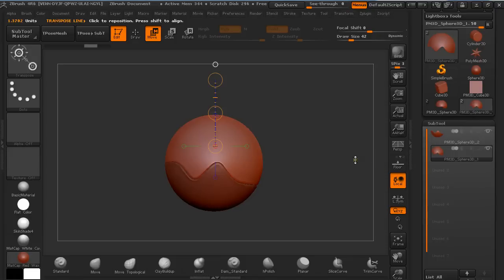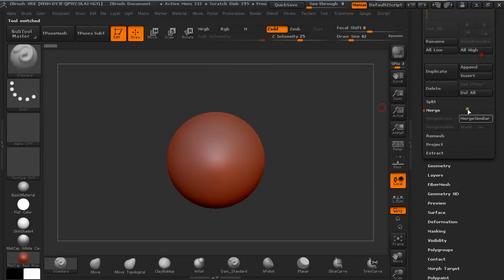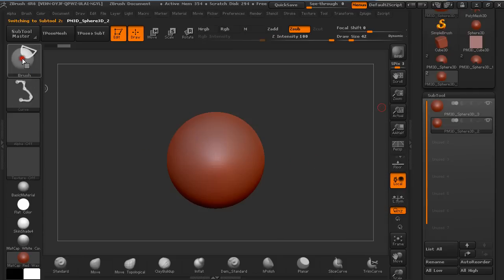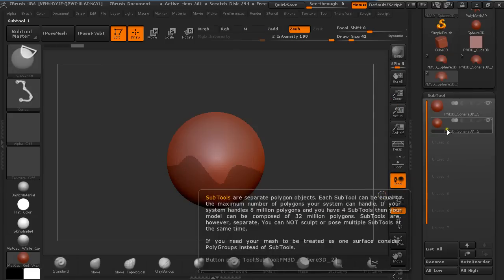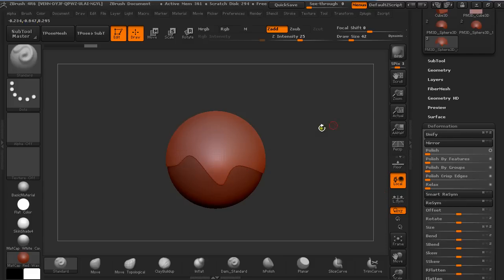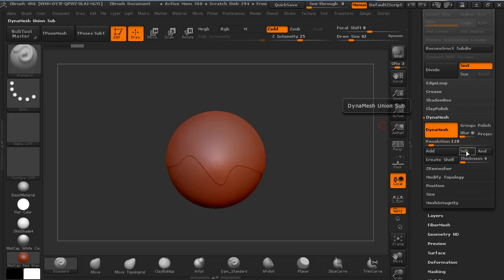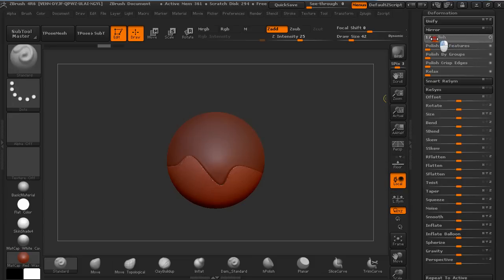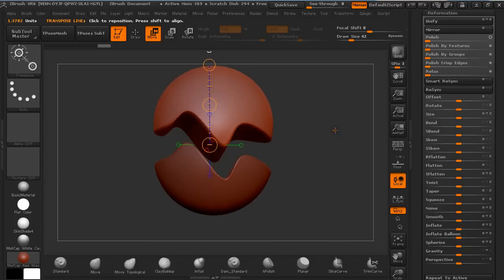Zbrush Quick Tip Tutorial: Clip Curve brush in 4R6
Tutorial on How to use Clip Curve brush, Dynamesh subtraction, to create 2 perfectly fitted subtools.